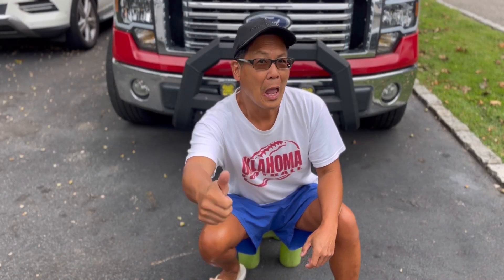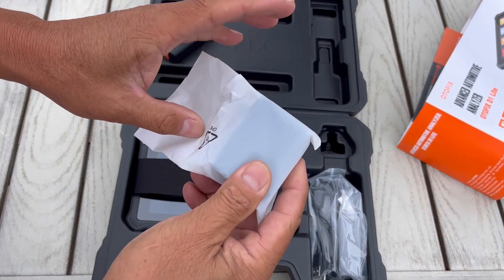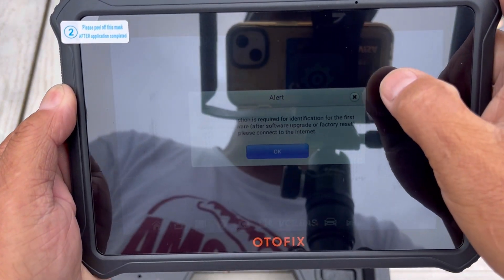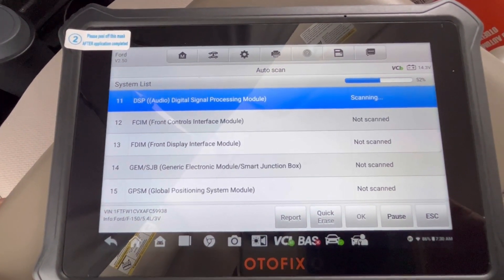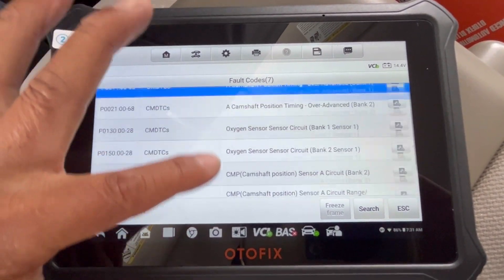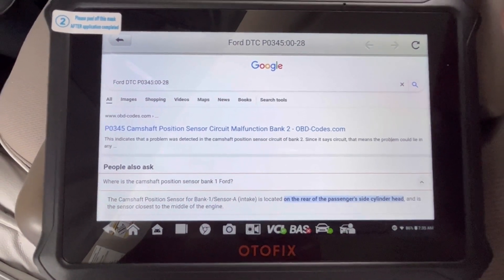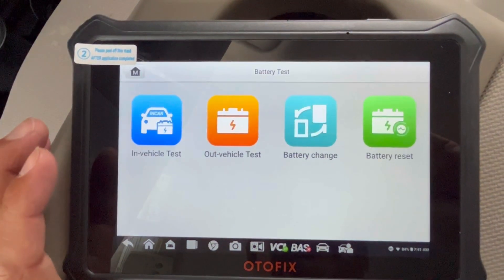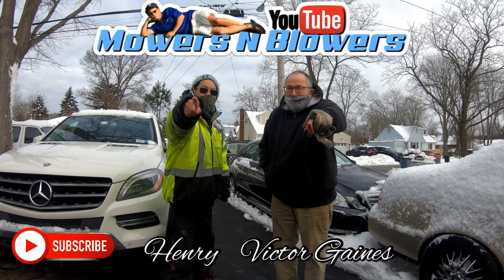OTOFIX D1 LITE OBD2 DIAGNOSTIC SCANNER TOOL TABLET LITHIUM POLYMER BATTERY CAMERA BLUETOOTH WIRELESS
Start Date: 20th Spt. 2024 to 31th Dec.

Why OTOFIX D1 Lite wireless scan tool is a must-have bidirectional scan tool for small buiness, home mechanics & auto enthusiasts?
OTOFIX is a new brand for vehicle diagnostic of famous company. It relies on the leading diagnostic technology to bring you newly affordable diagnostic tools with powerful functions and efficiency.

Features of OTOFIX D1 Lite obd2 scanner diagnostic tool:
Bi-directional Active Test - Send the command to the ECU and receive a response, to verify if the car components work normally. Results will be shown in minutes.
All System Diagnostics - Build a communicating bridge to 99% OBD2 cars’ accessible computers and modules; get insight into what may trigger the problem; quickly and accurately detect faulty code.
38+ Service Functions - Give quick access to the most commonly used features. The coverage is still expanding to be a great time saver.
Autoauth for FCA SGW: No need 12+8 adapter just register an "AutoAuth" account on it.
MaxiFix Cloud-base Report Management - Save the diagnostic reports to the cloud and share them via QR codes, e-mails, text messages, etc.
Contain New Car Protocols - CAN-FD (compatible with GM cars: 2020 TRAX, Cavalier, GL8 Avenir ...), and DoIP (compatible with Volvo, Land Rover/Jaguar, BMW F/G Chassis …)
AutoVIN and SCAN VIN/License - For fast vehicle identification;
Level-up Hardware Settings - Offer a fast operation speed and a quick diagnosis benefiting from superior specifications: Android 9, 4-Core Cortex-A35, 7''-1280*800 Touchscreen, 2G+64G Memory, 5800mAh Battery, etc.